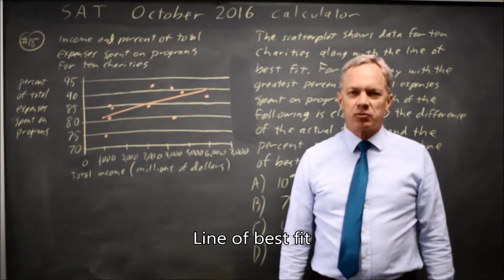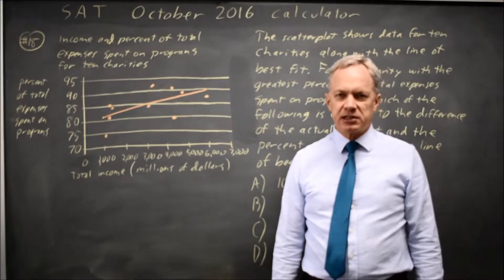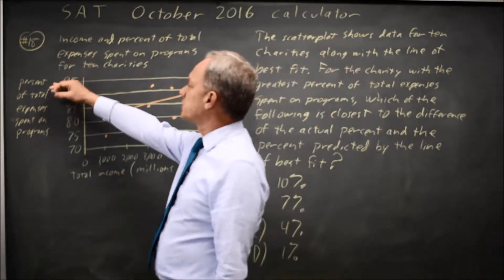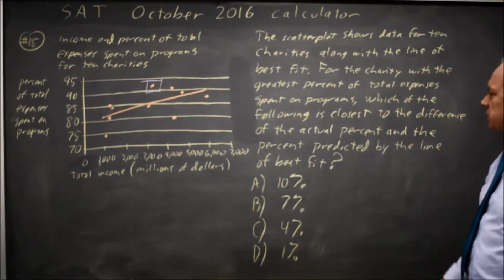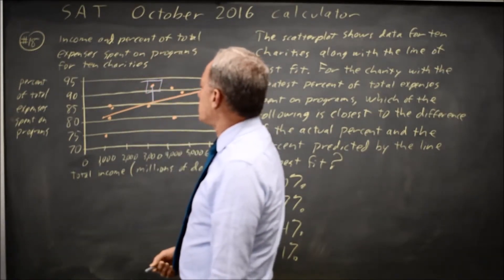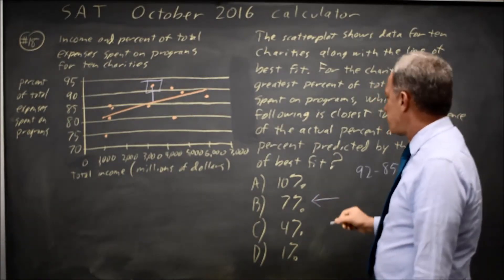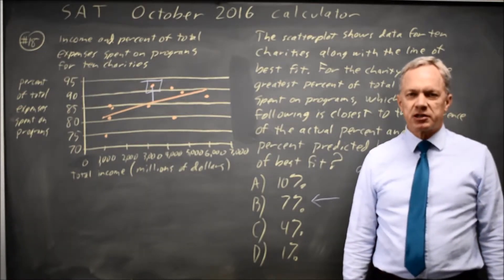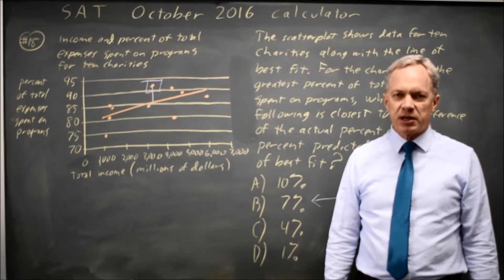SAT Test 7: Line of best fit - question #4-18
The scatterplot above shows data for ten charities along with the line of best fit. For the charity with the greatest percent of total expenses spent on programs, which of the following is closest to the difference of the actual percent and the percent predicted by the line of best fit?
A) 10%
B) 7%
C) 4%
D) 1%